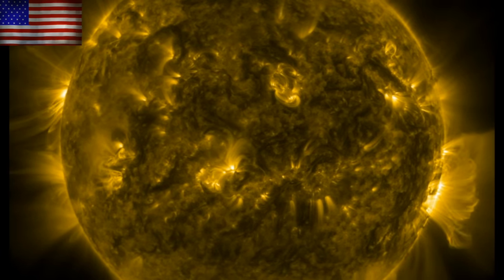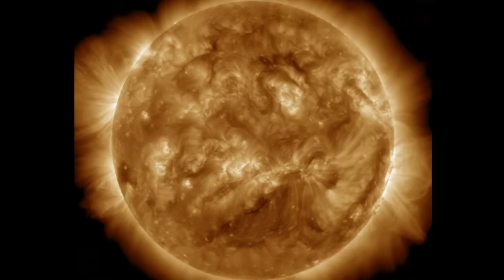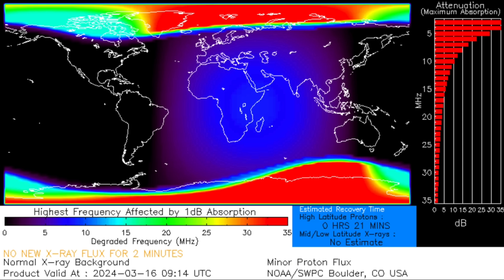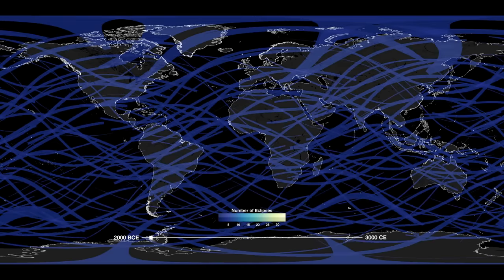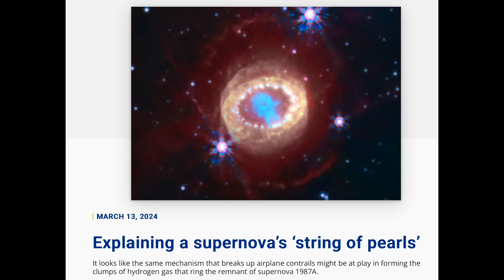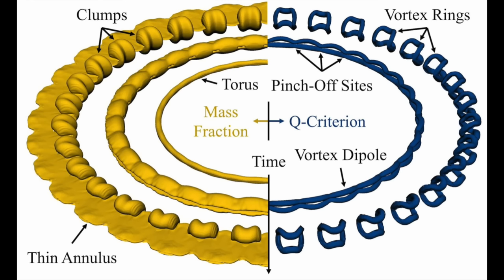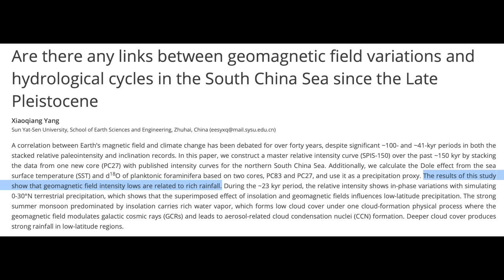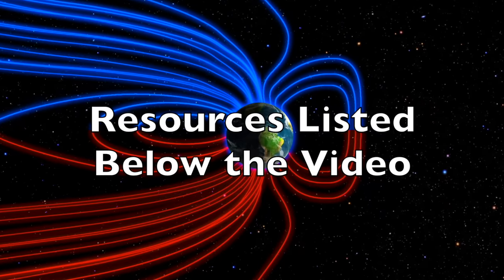Solar Watch, Pole Shift Weather Impact, Proton Storm | S0 News Mar.16.2024